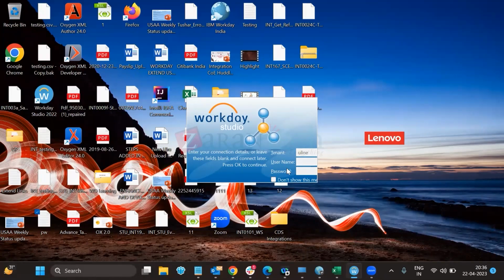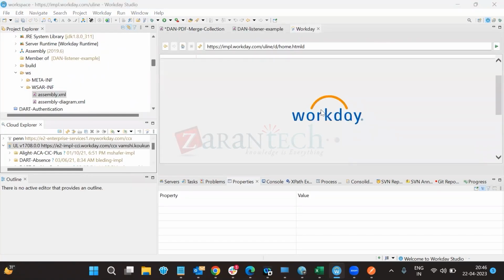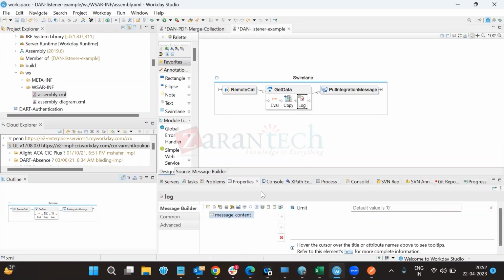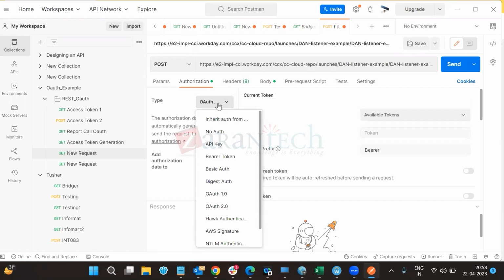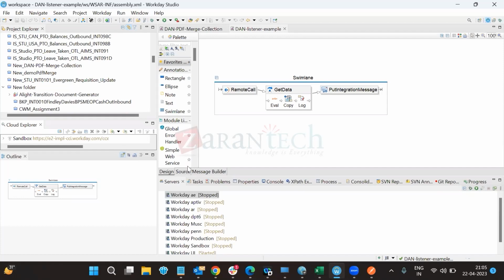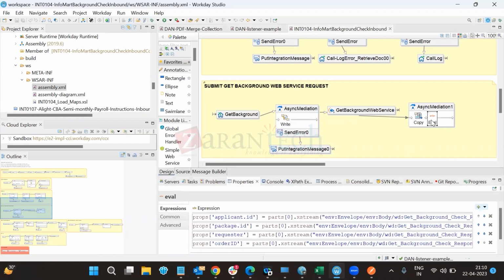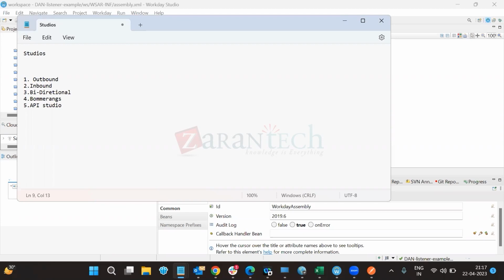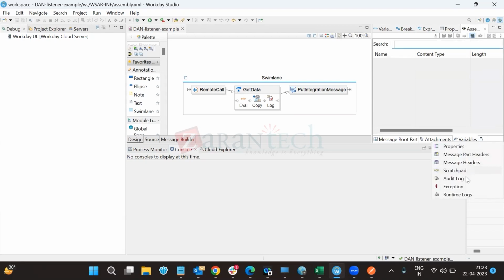Assemblies | Workday Advance Studio Training | ZaranTech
👉 In this video you will learn about Assemblies as a part of Workday Advance Studio Training.